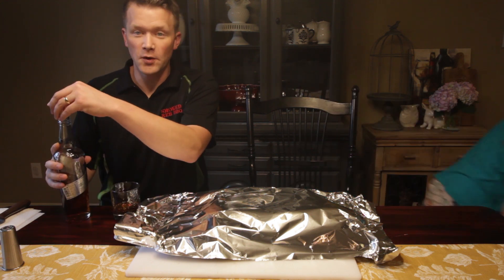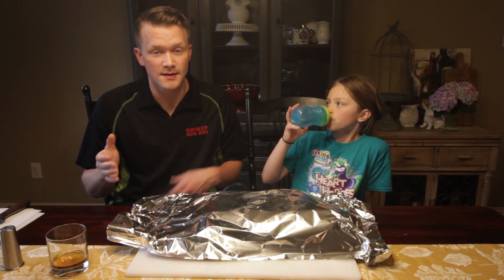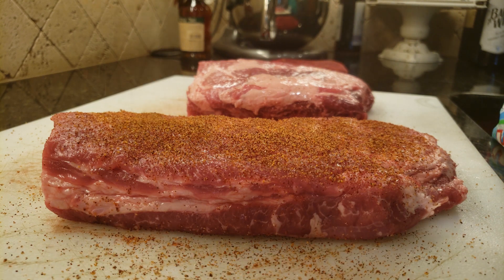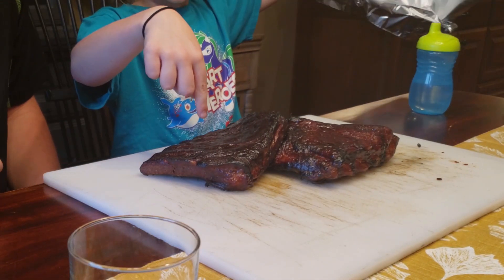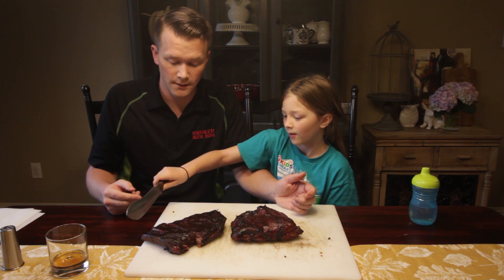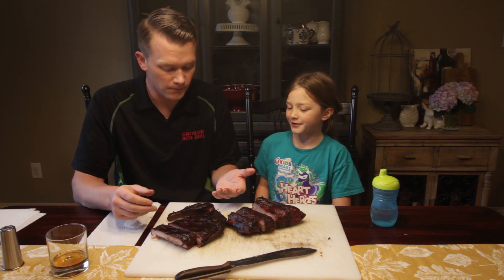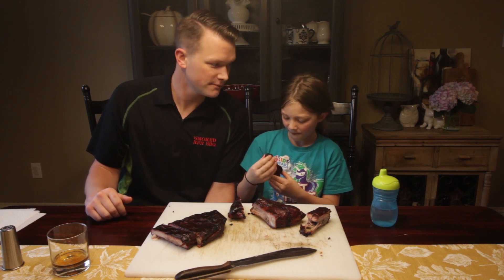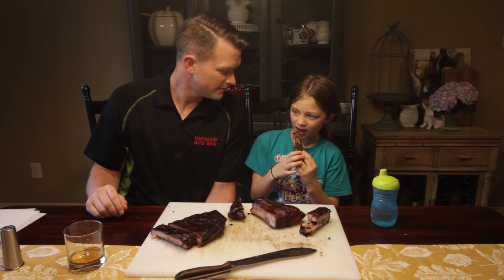BBQ Pork Ribs with Cherry Chipotle BBQ Sauce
Today we smoked barbecue pork spare ribs on the Big Green Egg which tasted amazing. I used lump charcoal and red oak logs in the barbecue at 225 degrees for approximately 5 hours. at the 4-Hour mark I started basting the ribs, the rub and the non rubbed, with the Cherry Chipotle barbecue sauce which we made in the Vitamix.

I prefer the ribs when they're not wrapped or foiled with aluminum foil. That's my personal preference. The 3-2-1 method is still a great way to cook ribs and I've used it many times, I just choose not to do that if I can help it. However, if if I'm running late or behind on the cook, I'll foil the ribs to get the ribs be done quicker because that allows meat to be more tender and shortens the cooking process of the ribs on the BBQ.

These were some amazing tasting ribs I can't speak too highly for how well the sauce went with the ribs and coupled with The Rub from GQue BBQ these were some of the best tasting ribs I have had.

If there any questions on this video or any other videos please let me know, don't hesitate to ask.

Temperature Probe: Maverick ET-733

Temperature Probe: Maverick Et73

High Heat BBQ Gloves: TROOPS BBQ

 Insulated Food Gloves:

Island Grillstone

Weber Smokey Joe Gold

Cast Iron Grate

Shredder Claws

Royal Oak Lump Charcoal

Charcoal Starters: Wooly Wood

Mahogany Lid Handle for Big Green Egg

Replacement Big Green Egg Mates Shelves

Equipment:
Camera: Canon 60D

Digital Recorder